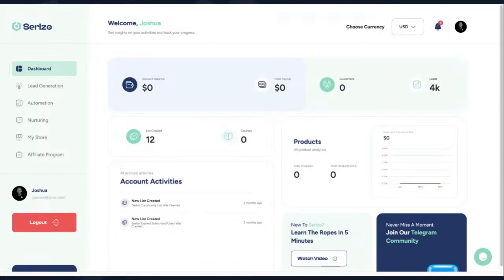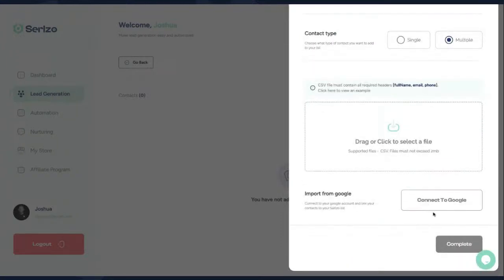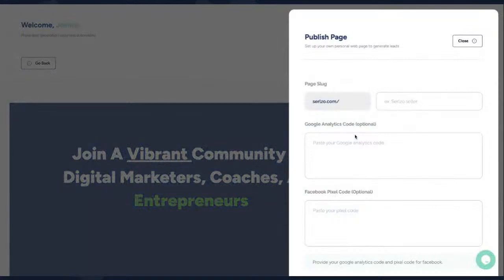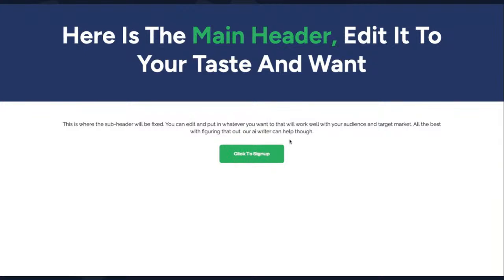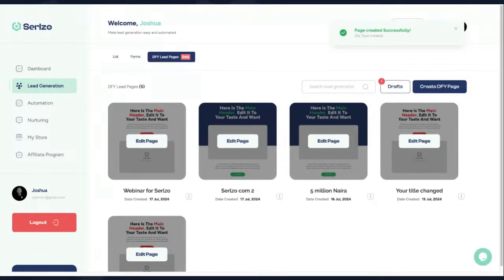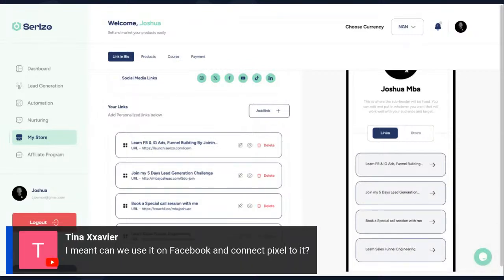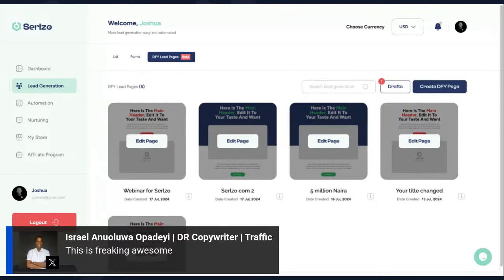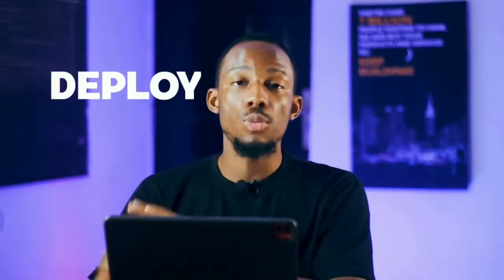Landing Page tutorial for beginners using Serlzo (FREE & Easy)